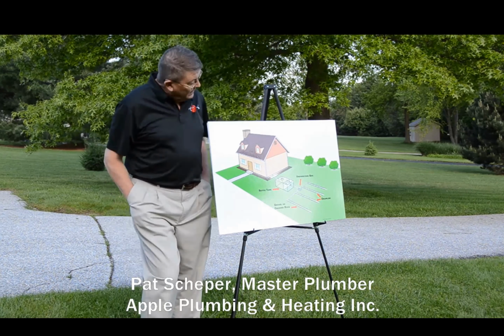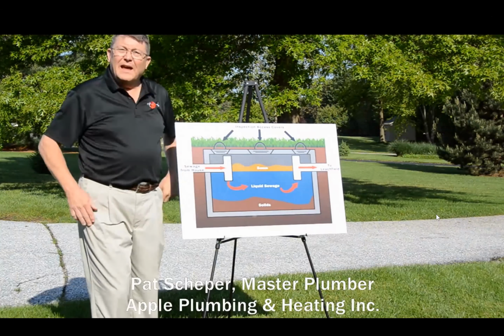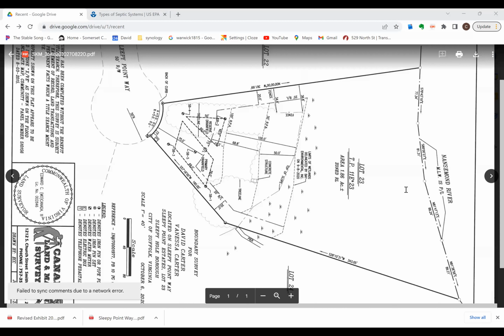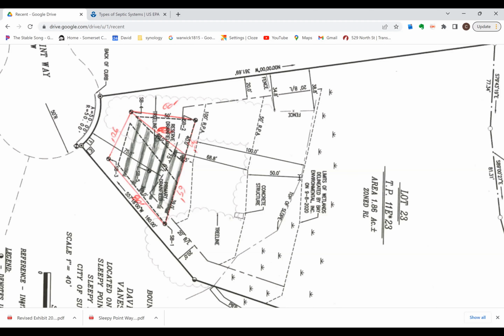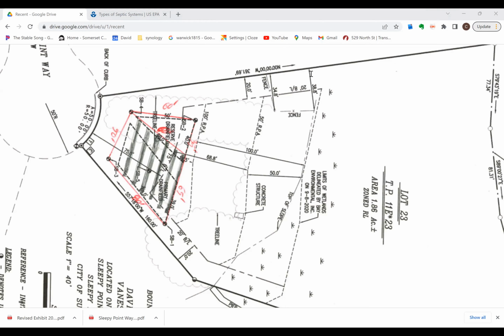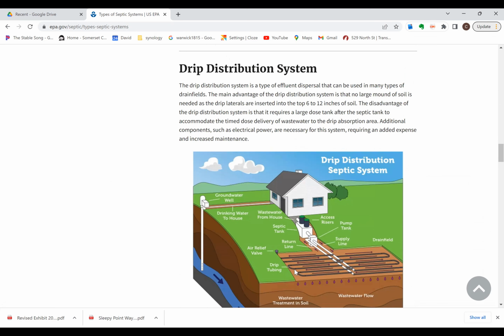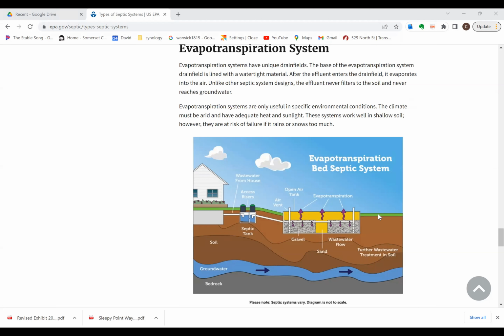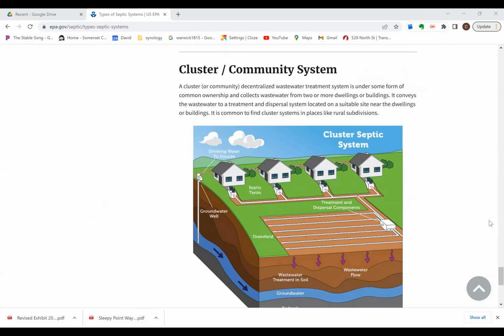Weird Shit in Real Estate - Septic & Utilities (092222)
Training by: Chrissy Hagler